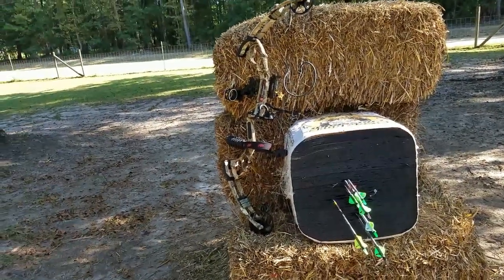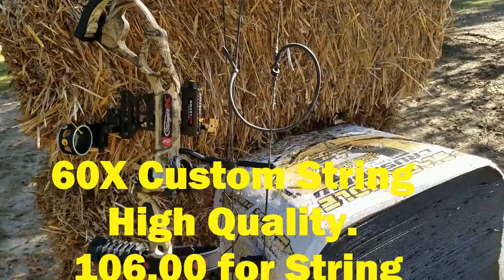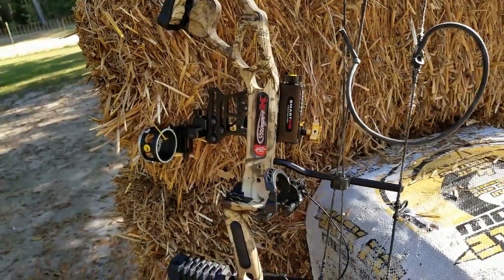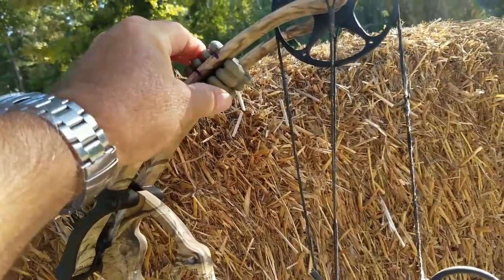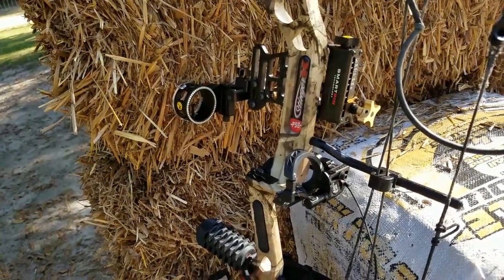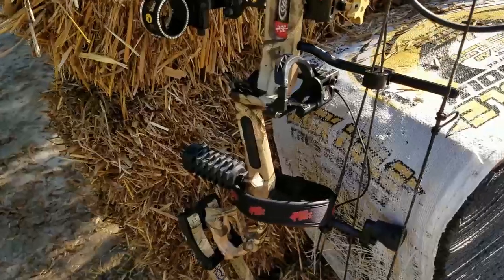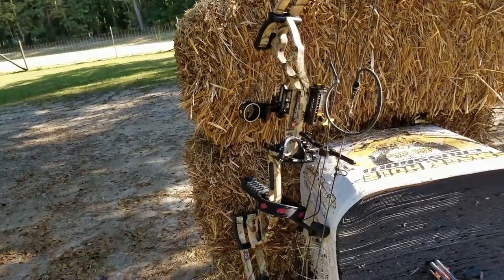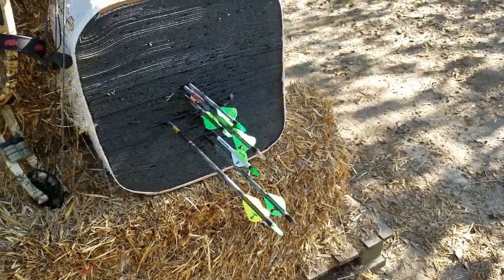PSE Stinger Extreme Bow Upgrades and Chronograph. Gary J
I'm trying to unlock this bows full potential. It is an awesome bow for the money. I feel it needs to some upgrades to make it even better. I believe a new string, sight, and arrow rest are a must. My new bow came with the RTS (Ready to shoot) package. The sight was about a 15.00 sight, but functional. the string/cable/d-loop were cheaply made. The arrow rest cost about 10.00. It will shoot Ok. What I needed to do was replace those items with better quality ones. The bow cost about 4-500.00 and is worth every penny and more. The bow ie.; riser, limbs, cams are the quality of a 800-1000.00 bow. Its not that bad of a deal to replace the string/sight, and arrow rest. It is a real tack driver out to 100 yds. I don't blame PSE for putting cheap things on it. You can build it the way you want too. The bow would have cost 800.00 if they had put better sights/arrow rest and strings on it. I don't think there is a better bow on the market for the price and quality of the Stinger Extreme or Maxx bows.